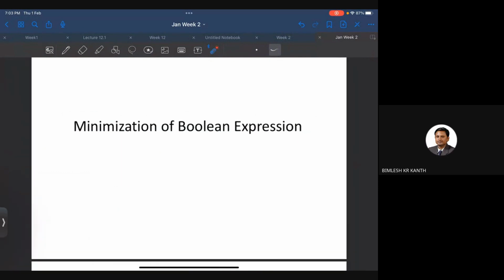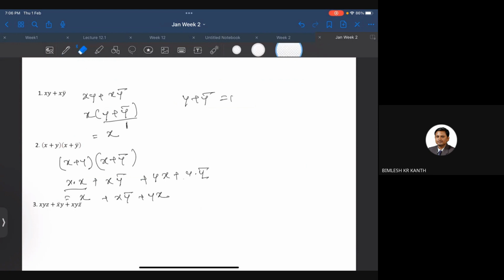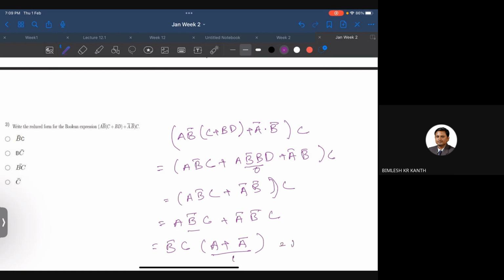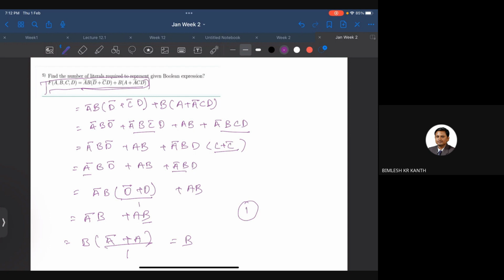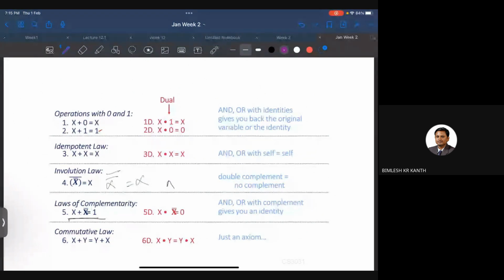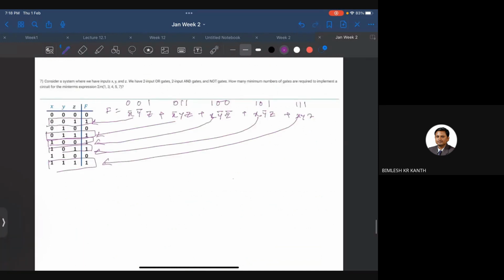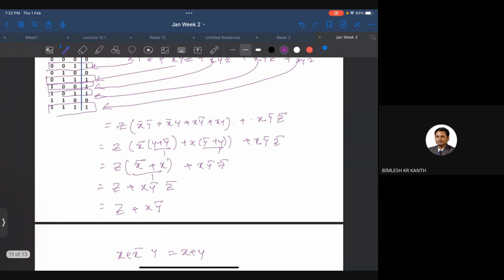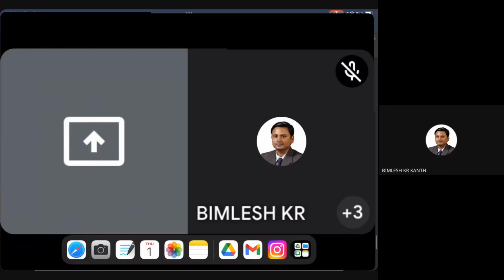Week 2 live session